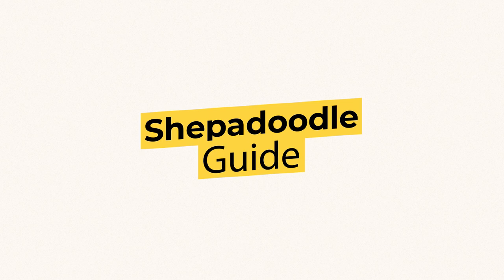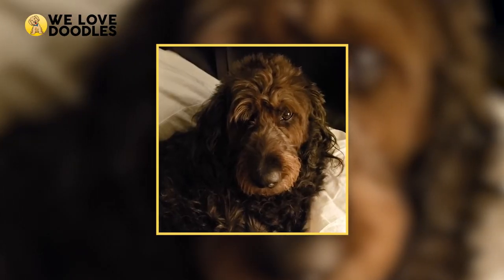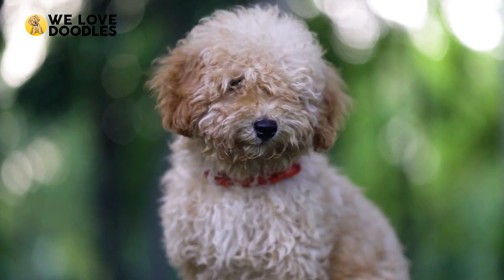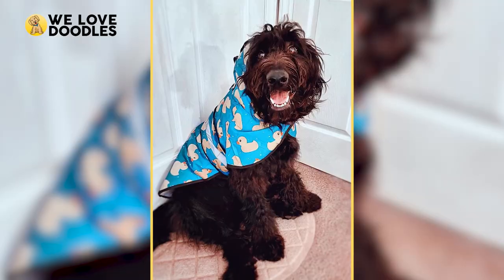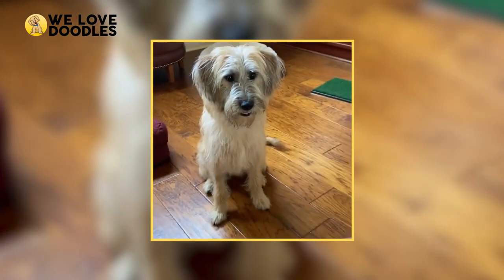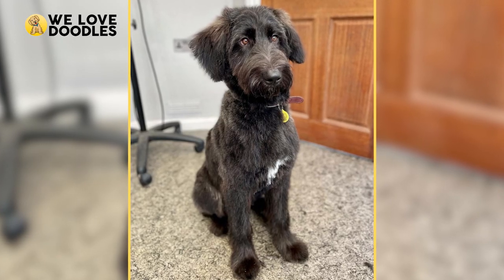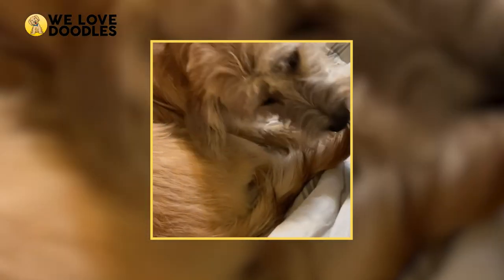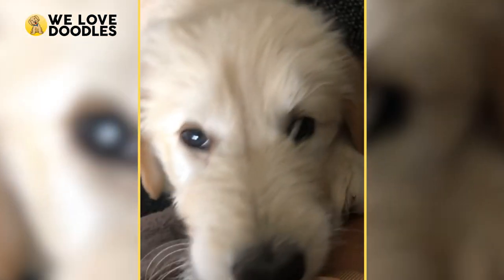The Shepadoodle Guide 📃 Poodle and German Shepherd Mix! 🐶🔴 2022 🔴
📢 The Shepadoodle is a trending doodle on the rise, and many doodle owners are looking to pick up the dog along with other variants on the classic doodle breeds such as Huskypoo, golden mountain doodle, and more as they start to pop up around the United States. The Shepadoodle is a mix between a german shepherd and a poodle, proving that two very different dogs in appearance and temperament can combine to make a super amazing mix!

🔺 The Shepadoodle has many names, like Shepapoo, Sheppoo Shepherd Poodle, or Shepdoodle, but we’re going to stick with Shepadoodle for the sake of this video. The Shepadoodle is a designer dog, originally bred to help with disabled people who had allergies, but since roughly 2007 has become increasingly popular amongst dog owners. The poodle and German Shepherd couldn’t be more different, but combined help to bring out each of their best qualities, such as being loyal, intelligent, non-shedding, loving, and non-shedding.

🔺 Taking a look at the German Shepherd, you start to see where the Shepadoodle gets its loyalty from. The German Shepherd was exclusively considered a farm dog for years, until World War I when people began to realize how loyal and loving they can truly be. Today they are a preferred choice for military service, police work, or disability services, and are the second most registered dog by the American Kennel Club behind the Golden Retriever.

🔺 Compare that to the Standard Poodle, which is one of the most popular dog breeds in the world because of its non-shedding nature, loving nature, and docile behavior. When mixed into a Shepadoodle, it creates something unique and special.

🔺 They can vary a lot in appearance, but a combination of black and brown are the most popular coat that you will see. They can also appear in any combination of tri-color black, white, or brown, or even a single, darker color.

🔺 It isn’t just their coat that is impressive, though, as they have a noteworthy temperament for being playful, adventurous, and curious. The Shepadoodle is very energetic and requires a lot of stimuli to be able to get the best version of your dog. If they lack these stimuli, it is common that the dog may get into destructive activities, such as scratching, chewing, and other stuff that nobody wants happening in their home.

🔺 Shepadoodle coat types vary based on the lineage of the parents and whether or not they have more Poodle or more German Shepherd genetics. Generally, Shepadoodles with more Poodle genetics will have more curly coats that are hypoallergenic and non-shedding. On the other hand, Shepadoodles with more German Shepherd will have coats that are straighter and tend to shed more. We are going to briefly get into the more scientific part of the breed, and so we’re going to run you through some terminology real quick to get you caught up.